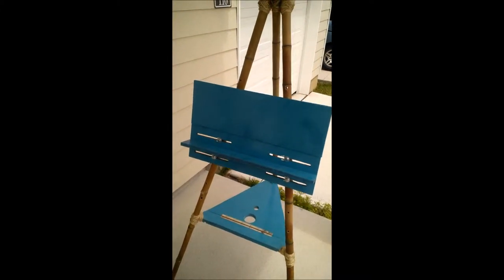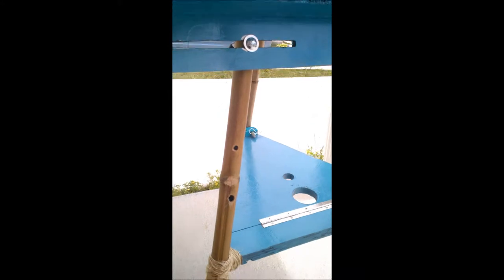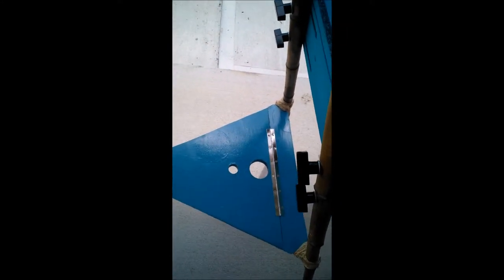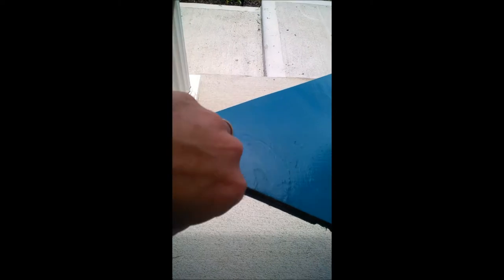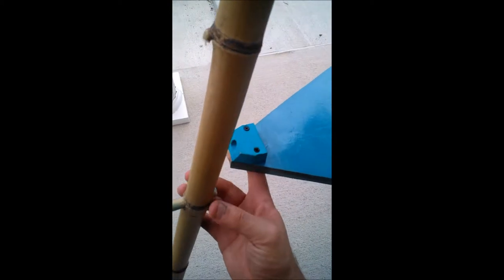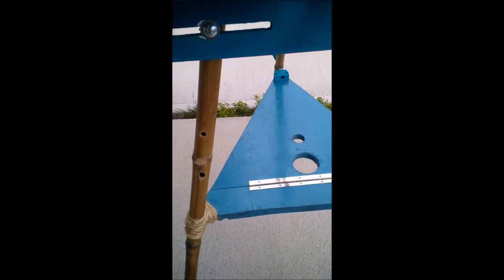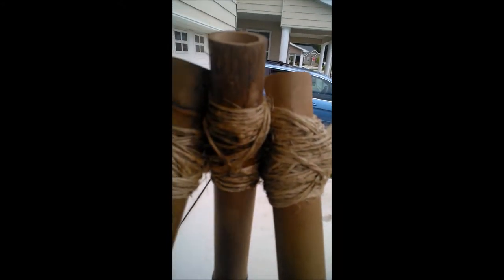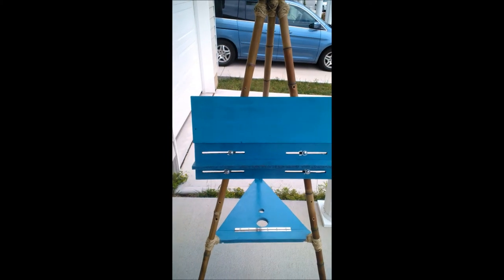Crafty Bamboo Art Easel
I made this for a friend after messing around in the shop and making a prototype; making this the improved version. It is made from locally harvested bamboo, re-purposed wood (mostly from old cable spool ends), some basic twine, and some hardware from a big box store. The longest part was the measuring for hole spacing and waiting for the paint to dry. All in all, it was really easy and it only took about three or four hours of actual work.